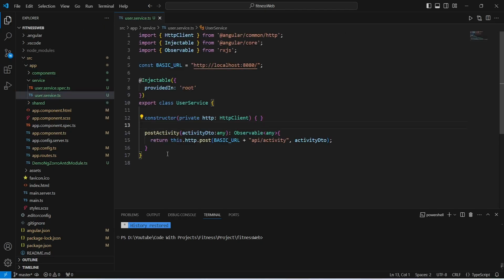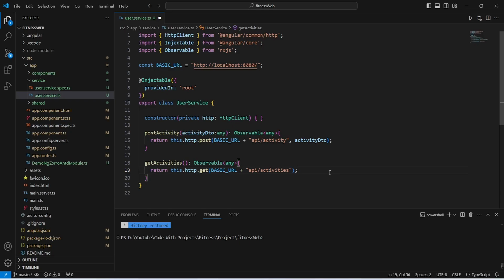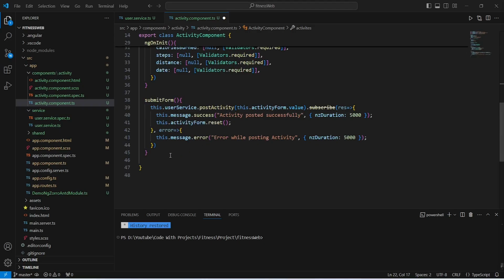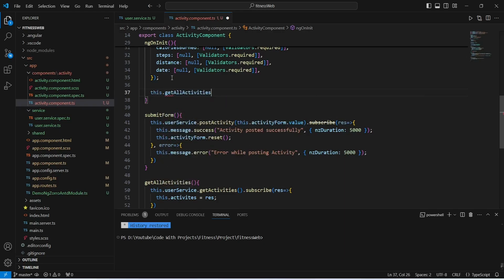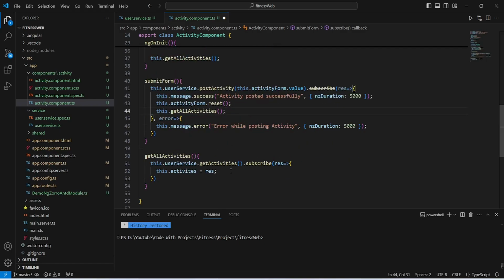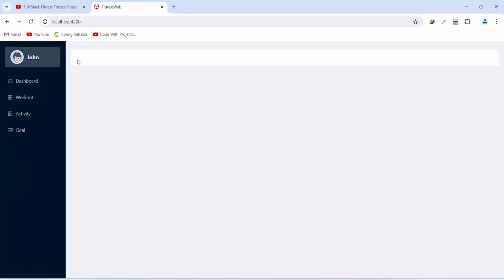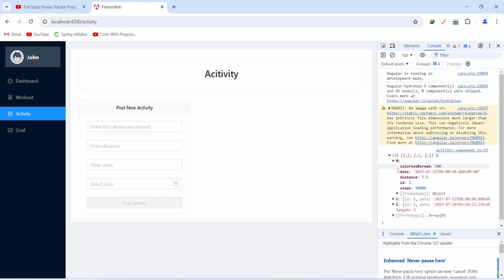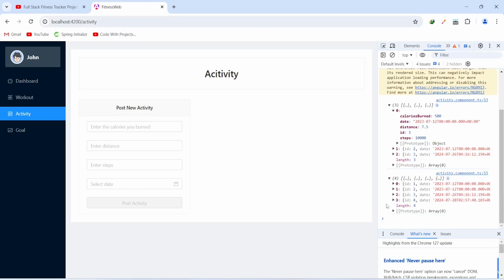Calling Get All Activities API in Angular | Fitness Tracker Project | Spring Boot & Angular | #10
In this video, we'll demonstrate how to call the Get All Activities API in our Angular application. This is part 10 of our Fitness Tracker Project series, where we integrate the frontend with the Spring Boot backend to fetch and display all fitness activities. We'll guide you step-by-step through the process, ensuring a seamless connection between Angular and Spring Boot.